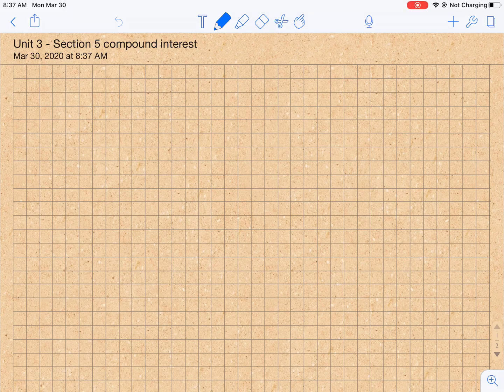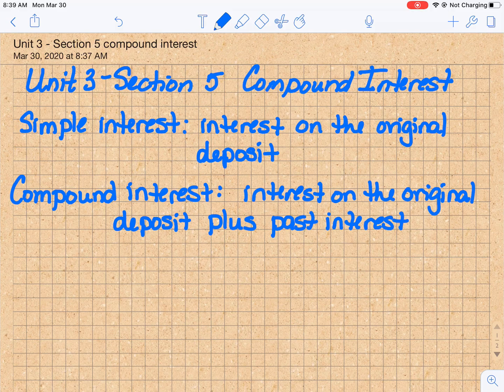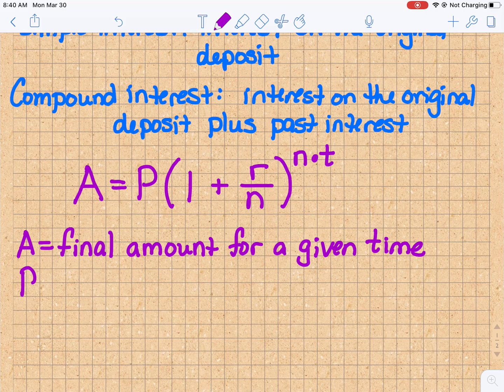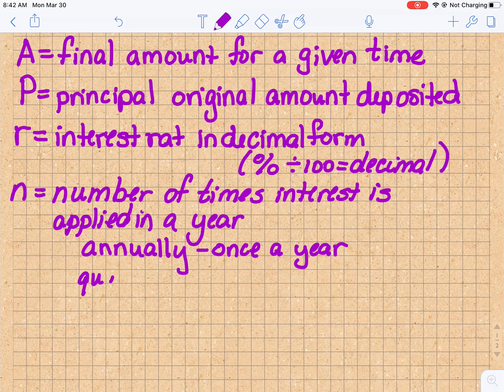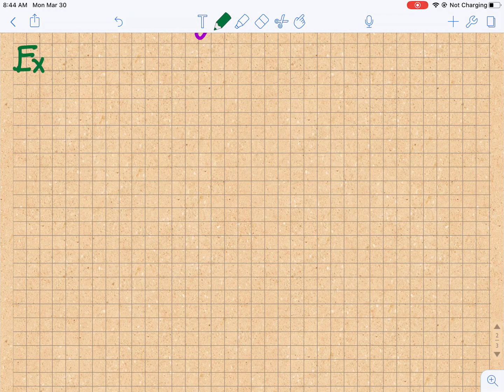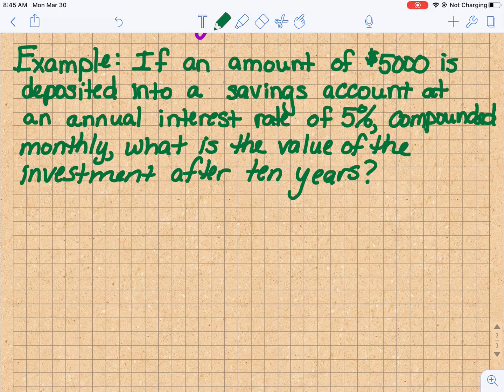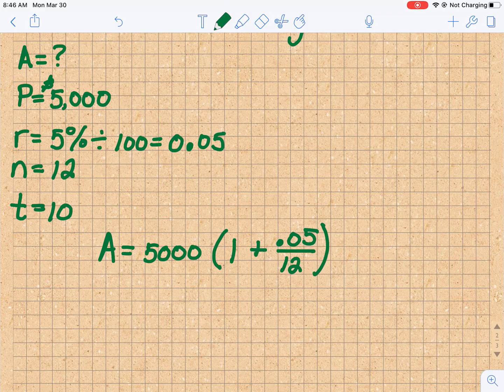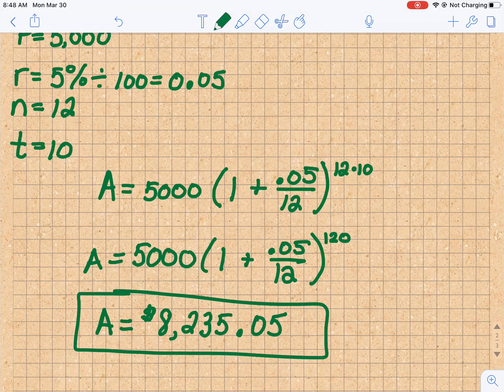Algebra 1 Unit 3 - Section 5 Compound Interest